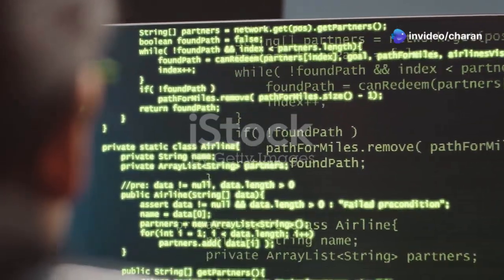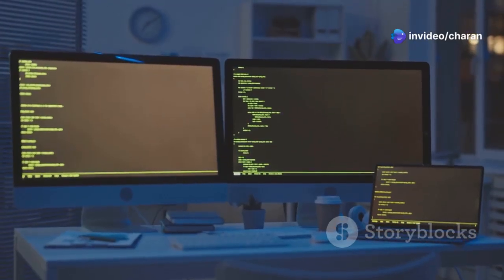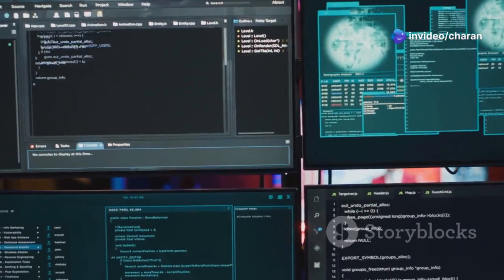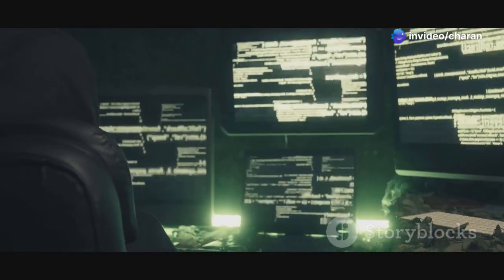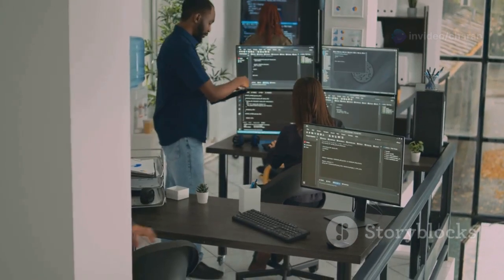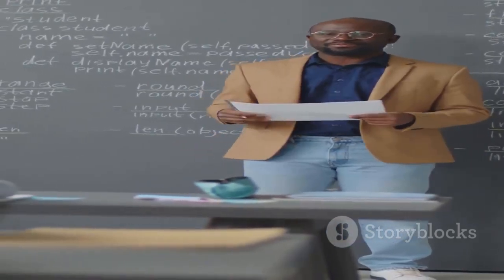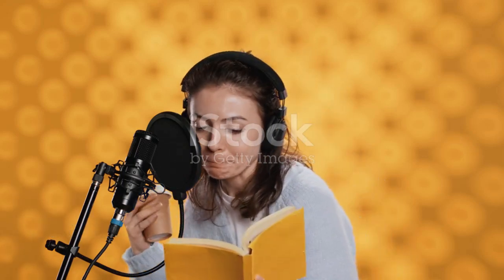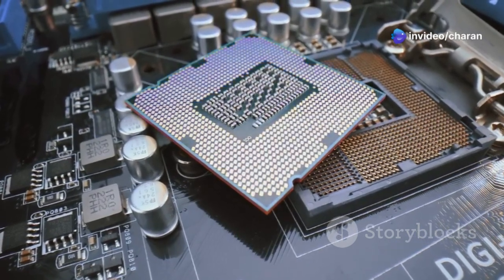MASTERING IN PROGRAMMING IN C :A COMPREHENSIVE GUIDE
Unlock the power of programming with our video, "Mastering C Programming: A Comprehensive Guide." Discover why C is the backbone of modern software development, known for its efficiency, flexibility, and portability. We delve into essential topics like structured programming, low-level access, and the rich standard library that makes C a favorite among developers. You'll learn about fundamental concepts such as data types, control flow, and functions, alongside practical coding examples. Whether you're aiming for system programming, game development, or compiler creation, this guide is perfect for you!